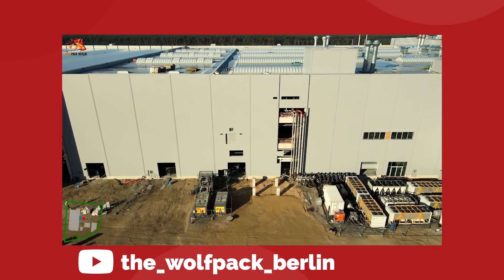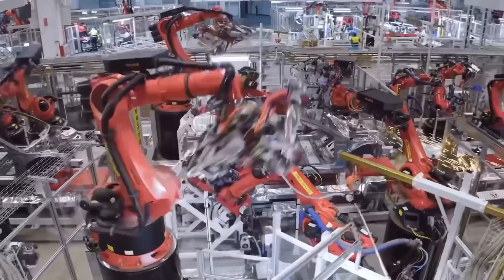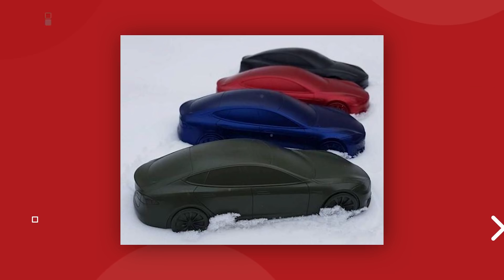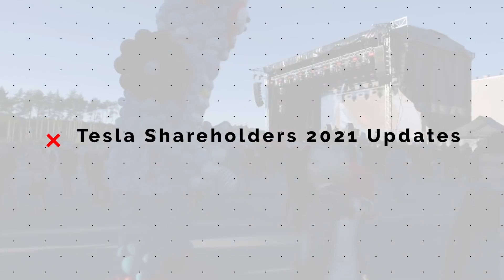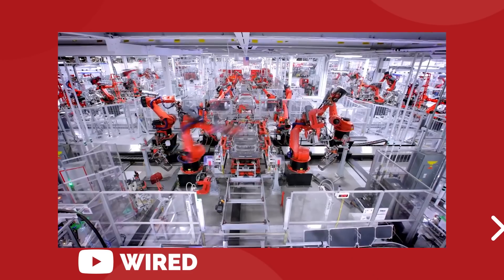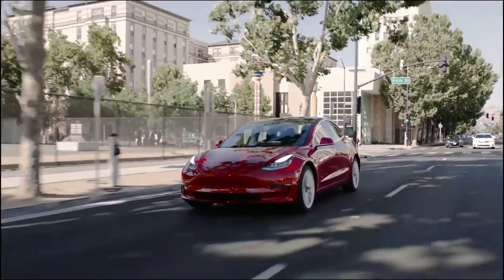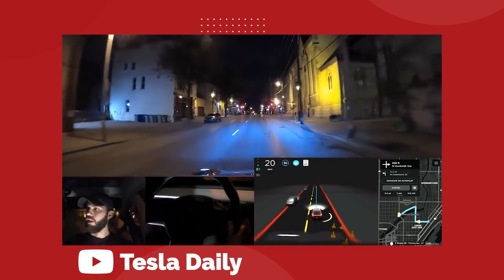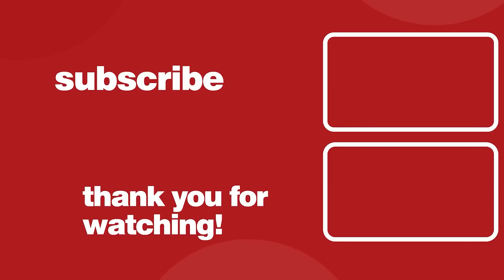What We Learned At GigaFest 2021! (Terafactory Berlin and more)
to get a 2-year plan plus 4 additional months with a huge discount!

Last video: The 2021 Tesla Production Update Is Here!

0:00 Intro & Summary
0:50 Giga Fest Details
4:35 GigaBier
5:03 Sponsor
6:19 Tesla Shareholders Update
9:29 CyberQuad
10:32 FSD Beta 10.2 Open To New Users